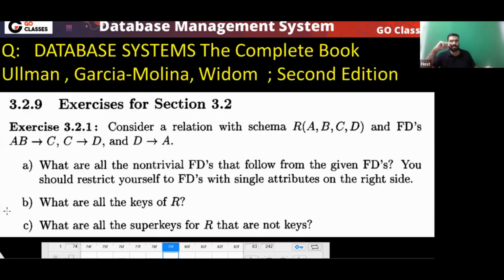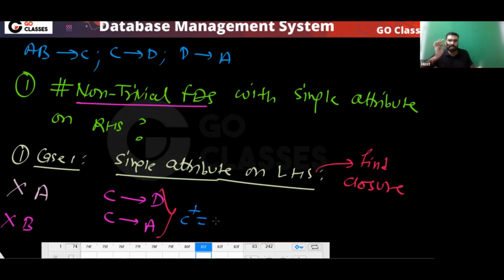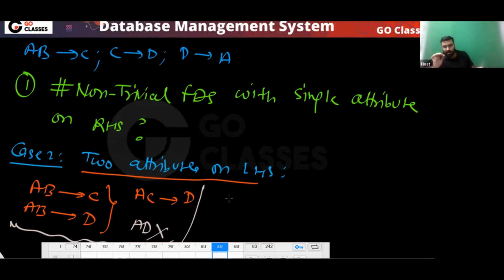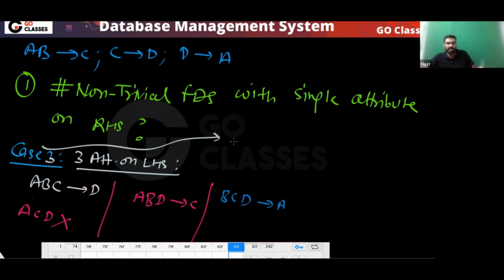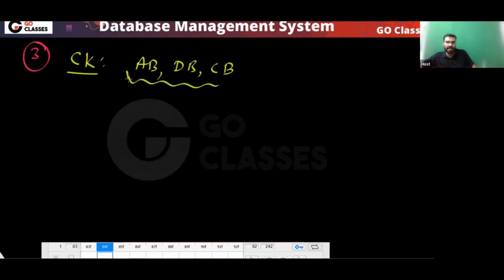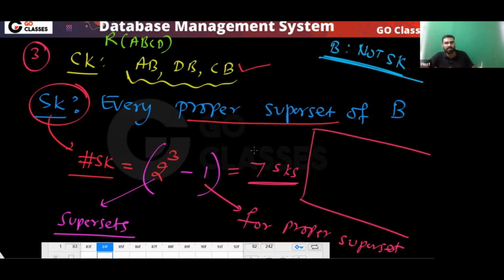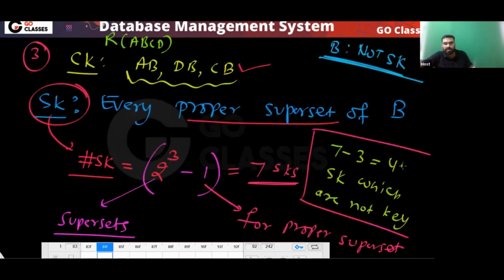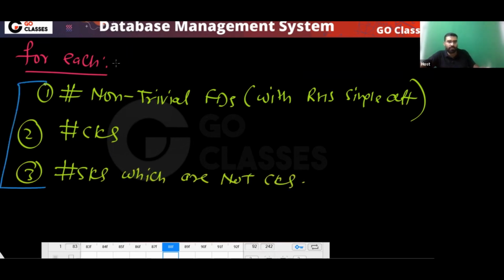Ullman DBMS Question - Nontrivial FDs with Single Attribute on the Right Side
3.2.9 Exercises for Section 3.2:
Exercise 3.2.1: Consider a relation with schema R(A,B,C ,D ) and FD’s,
AB → C, C → D , and D → A.
a) What are all the nontrivial FD’s that follow from the given FD’s? You
should restrict yourself to FD’s with single attributes on the right side.
b) What are all the keys of R?
c) What are all the superkeys for R that are not keys?
DATABASE SYSTEMS Second Edition Hector Garcia-Molina Jeffrey D. Ullman Jennifer WidomThe Complete Book

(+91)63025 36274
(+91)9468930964